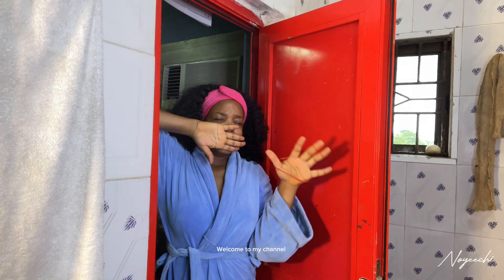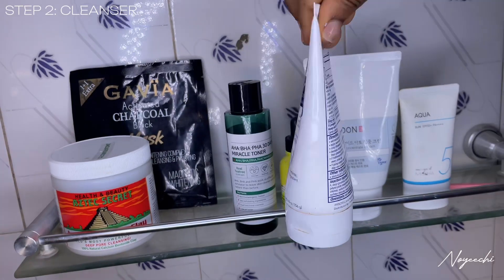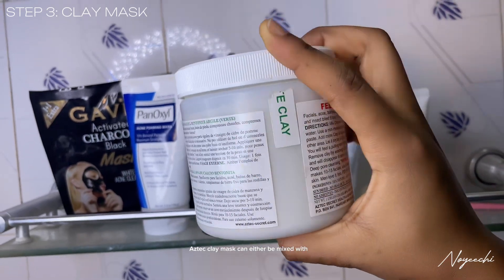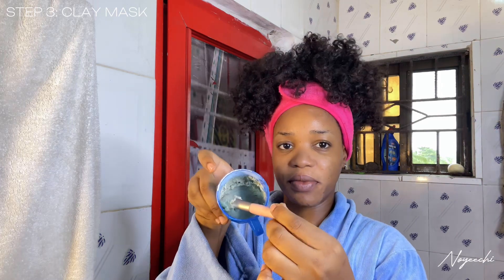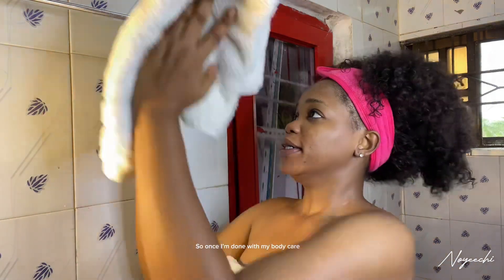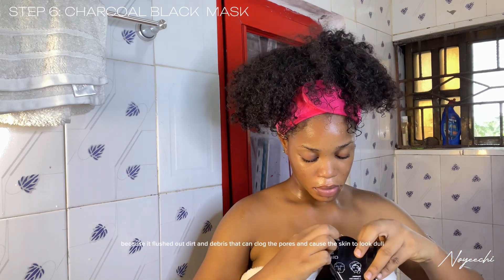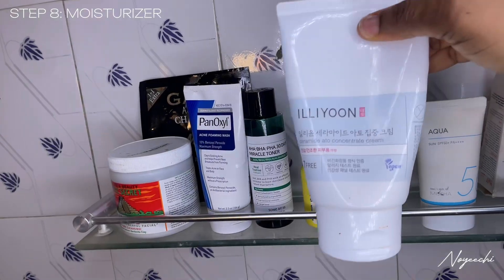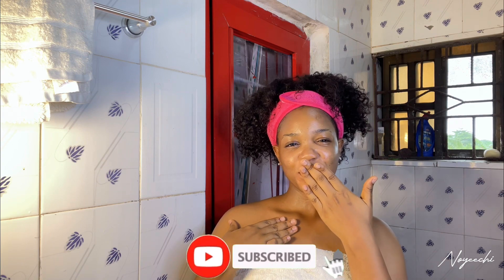My shower routine: Summer bodycare + skincare routine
Hey loves 💕
Just posted a new video.
My full summer shower routine
The skincare products i use on my face and body

Audio
Arum Beats RnB type Beat x Trap Soul Hold Me by Arum Beats

Check out my business page @shopwithnoyee on intagram, we shop from all international brands.

Vlogging and Editing equipment:
Vlog: IPhone 12 Pro
Edit : CapCut